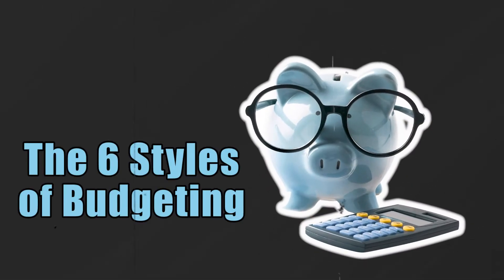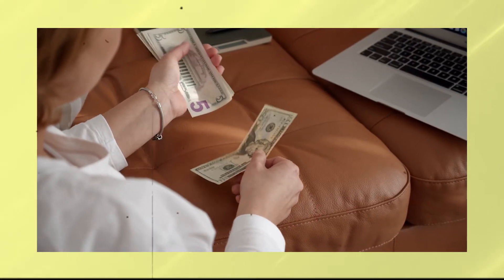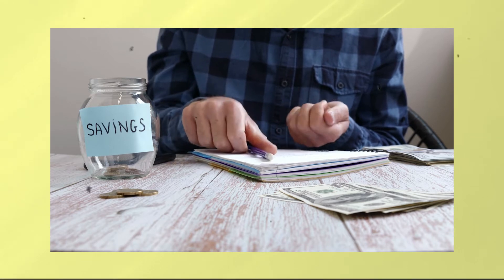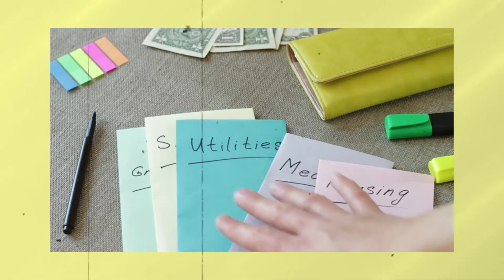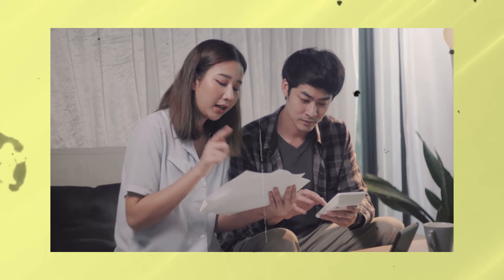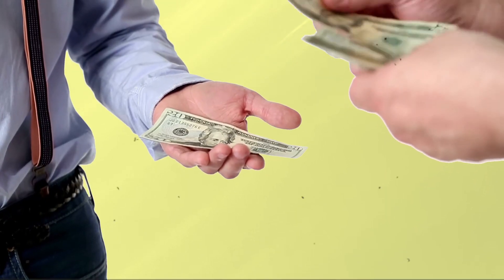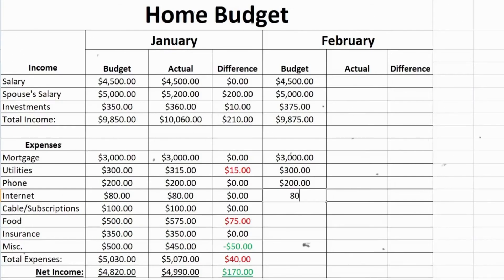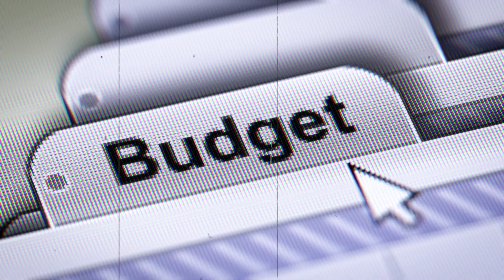How to Budget in 2022 💸 | The 6 Styles of Budgeting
There are various styles of budgeting that people use to help them manage their finances.  In this video, we explain the 6 most popular budgeting methods.

As you watch this video you should gain financial wisdom  to help you in your personal finance goals and further your ability to take charge of your money.